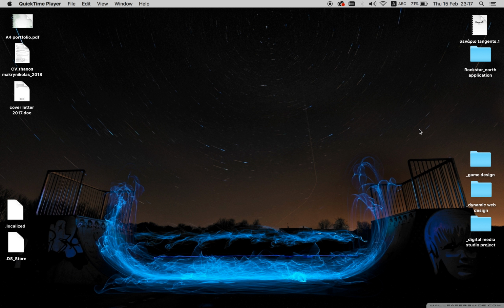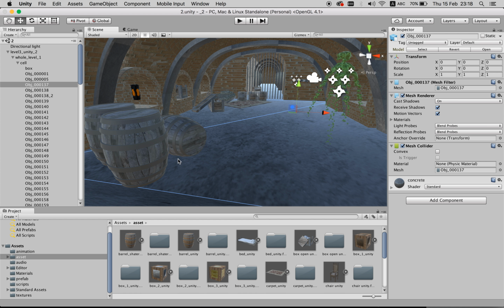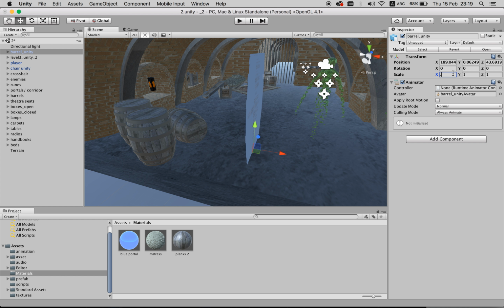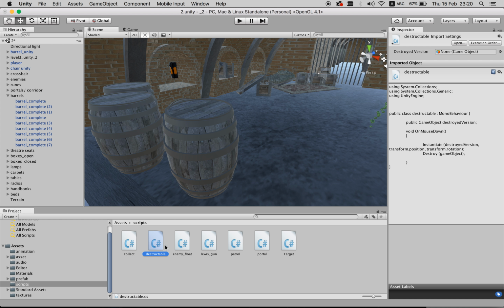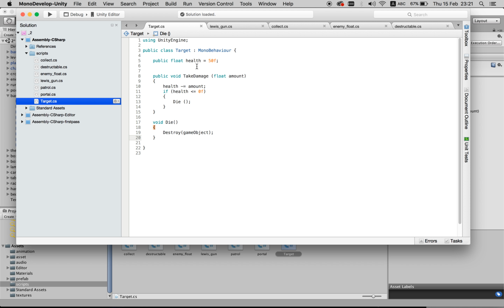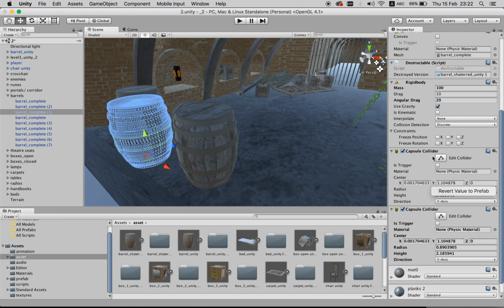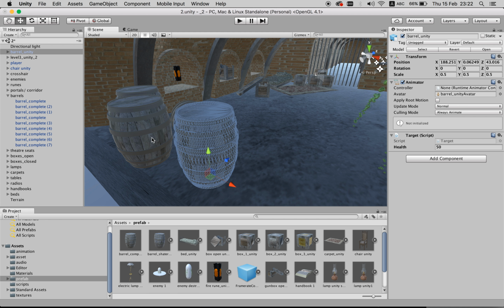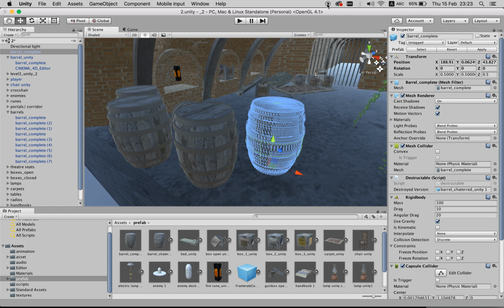workflow 3 asset in unity